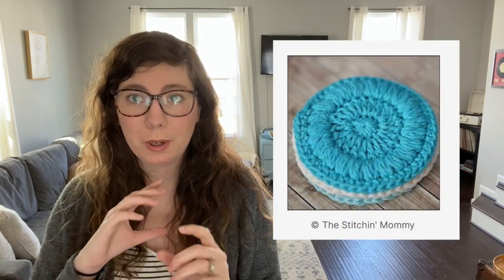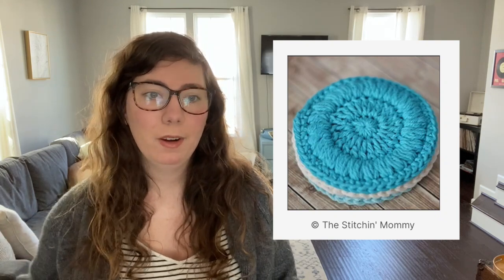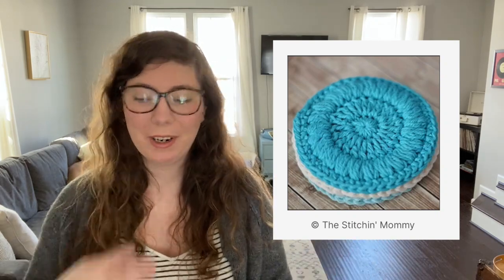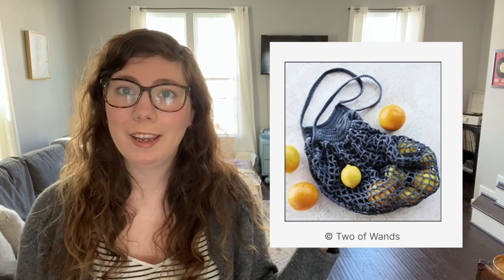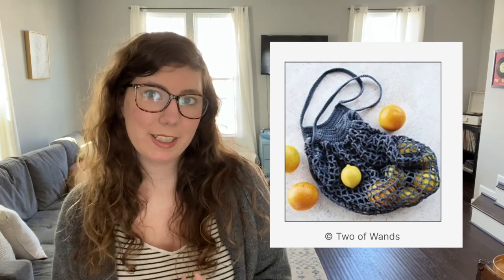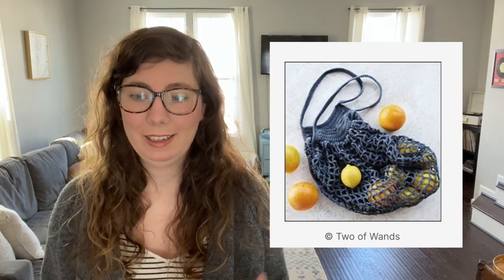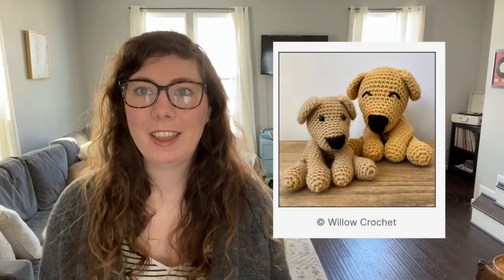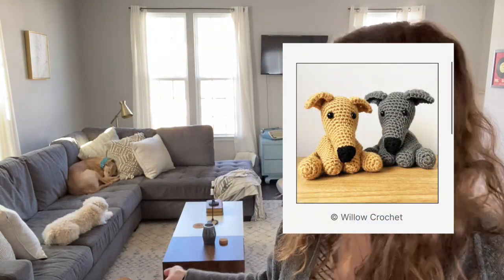SproutNewSkillsMAL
Who else is excited for Spring?? 🙋🏻‍♀️

I have had this idea for a Make-A-Long for a while and I think spring is the perfect season for it! This MAL is all about learning a new skill! This could be a broad as learning a new craft like (crochet or spinning or embroidery), a new project within your current craft (never knit socks before? Use this time to learn!), or to perfect a particular method (brioche? cables?). Spring is all about new beginnings so why not embrace it??  And we will all be here to encourage each other along the way!

The MAL runs all through the 2021 spring season: March 20th-June 20th and on June 20th we will have a virtual get together where we all will share what we made and talk about what we learned along the way!  And of course, there will be prizes to be won! So even more of an incentive to join in, right?

I’m looking forward to seeing what you all decide to work on! Keep me in the know with the hashtag SproutNewSkillsMAL !